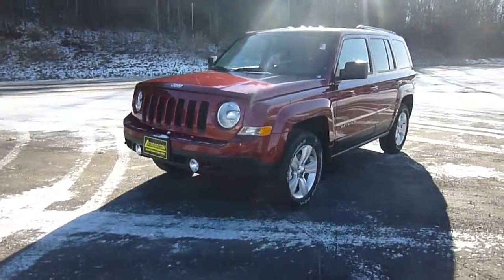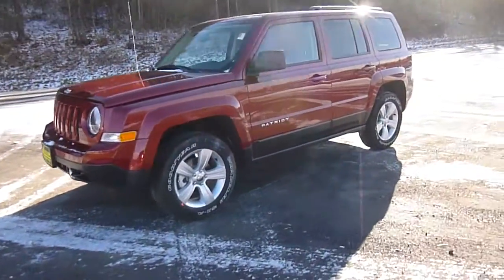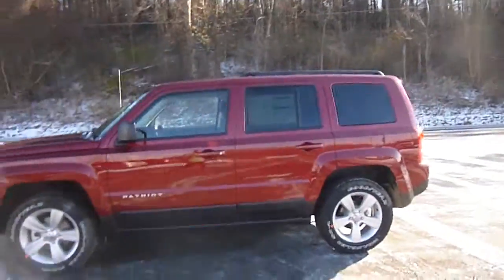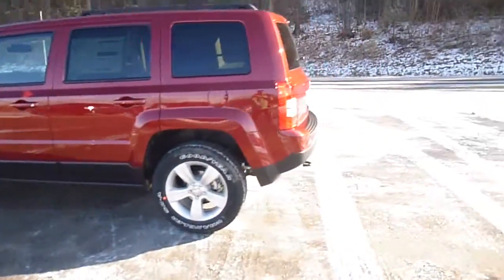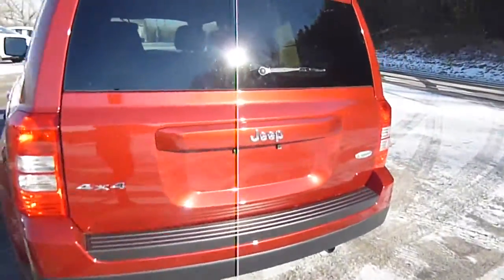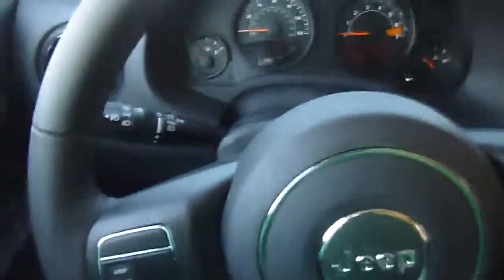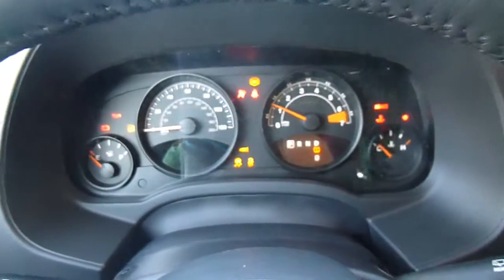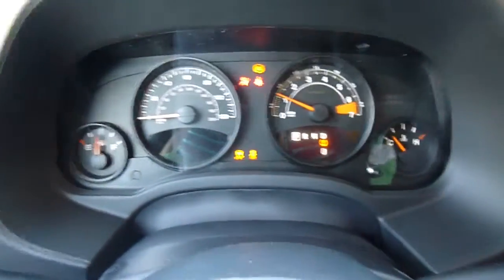2015 Jeep Patriot Latitude 4x4 SUV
Heated Seats, CD Player, 4x4, ENGINE: 2.4L I4 DOHC 16V DUAL VVT, ALL WEATHER CAPABILITY GROUP, TRANSMISSION: 6-SPEED AUTOMATIC. Latitude trim, Deep Cherry Red Crystal Pearl Coat exterior. FUEL EFFICIENT 27 MPG Hwy/21 MPG City!